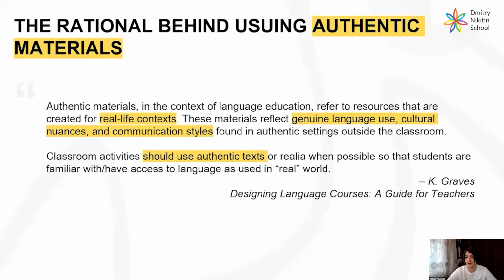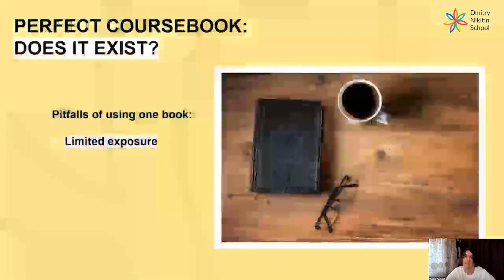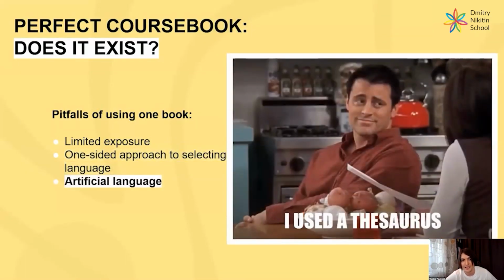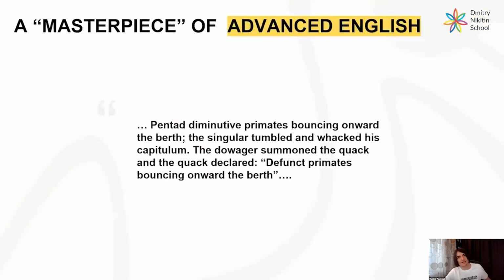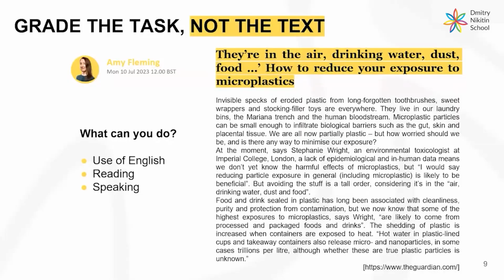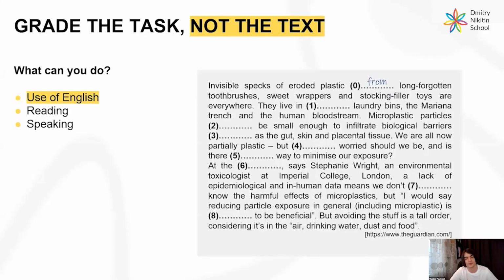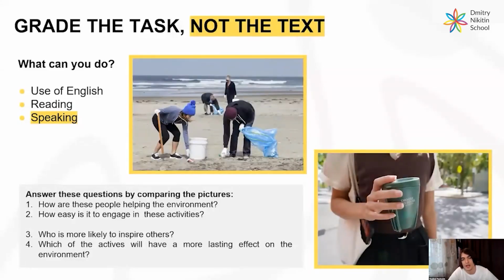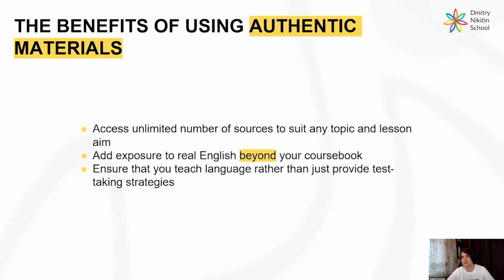The role of authentic materials – Владимир Павлович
Although exams can provide external motivation, they should not be the sole focus of language education. This talk will underscore the importance of utilising authentic materials in ELT education and provide practical advice on how to incorporate them into lessons. We will cover various sources that teachers can use to prepare students for exams and, more significantly, how to adapt them to suit the lesson's objectives. This approach develops students' language skills and overall competence, rather than simply providing test-taking strategies.

Vladimir Pavlovich (CPE A, IH CAM, MA Linguistics, MA Education), founder of Advanced English and Exams, is a full-time teacher specialising in higher levels.

Content:
0:10 Introduction
1:45 What we need to know
2:16 House of many doors
4:37 Perfect coursebook: does it exist?
10:18 A «Masterpiece» of advanced English
12:51 Grade the task, not the text
24:40 The benefits of using authentic materials
28:12 Conclusion